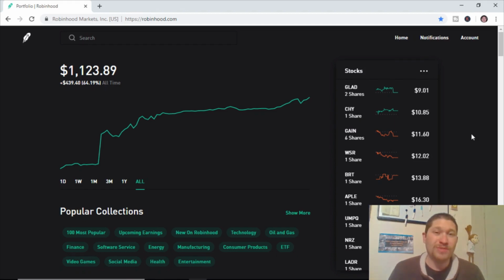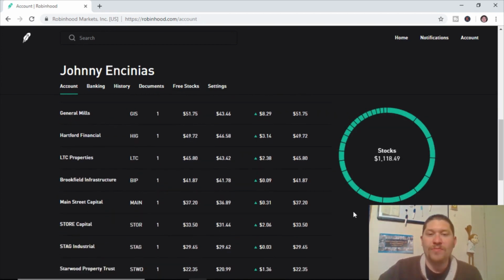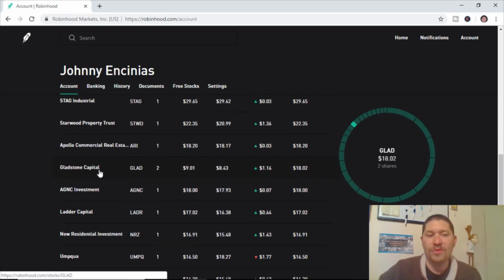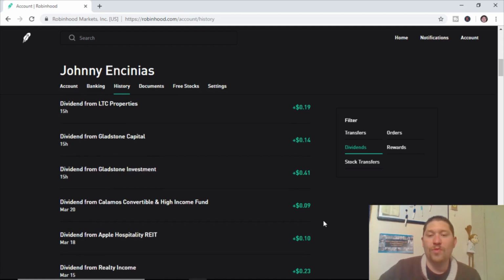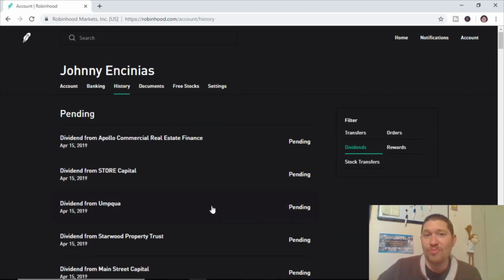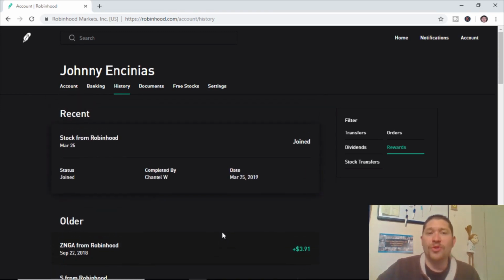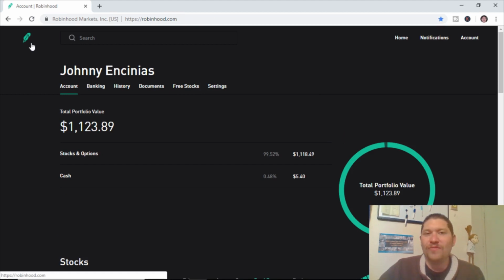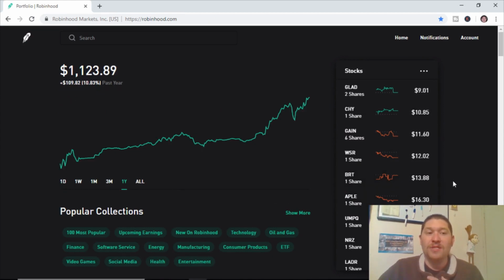What's Inside My $1100 Robinhood Portfolio